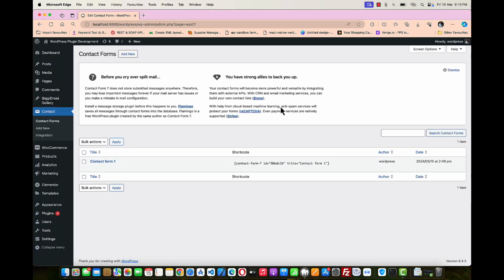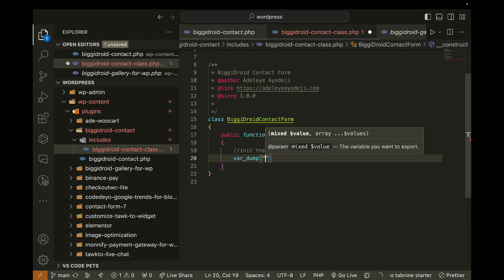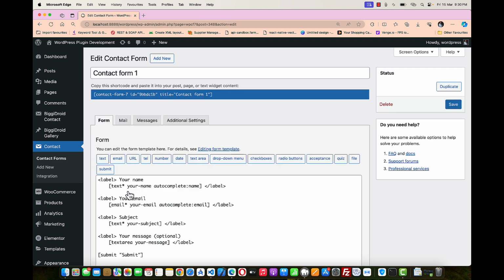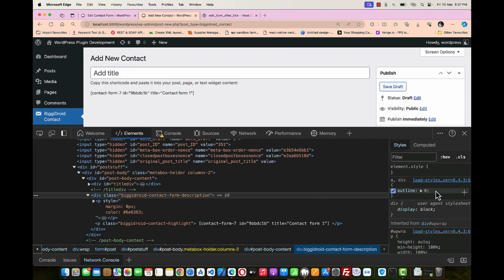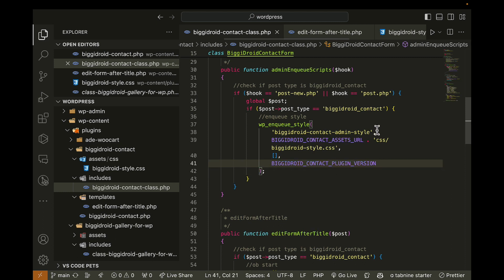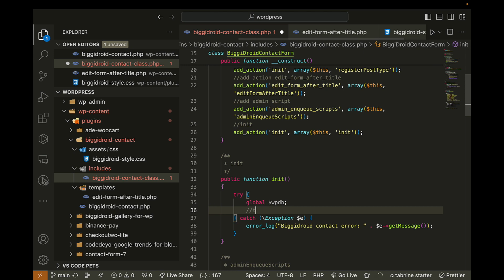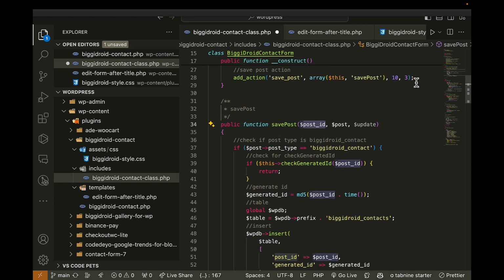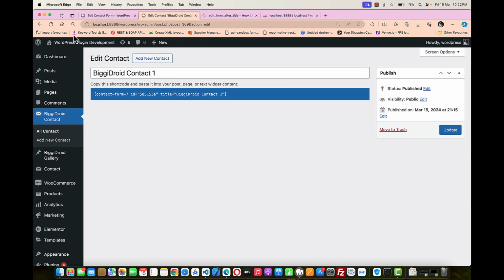WordPress Contact Us Plugin Development 2025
The tutorial will cover the step-by-step process of creating a custom contact form for your WordPress website using PHP programming language. You will also explore the different features and functionality that can be added to the plugin to make it more user-friendly and effective.

Whether you are a beginner or an experienced developer, this video will provide valuable insights into creating a powerful and dynamic contact form for your website using WordPress. So, sit back, relax, and enjoy the tutorial!